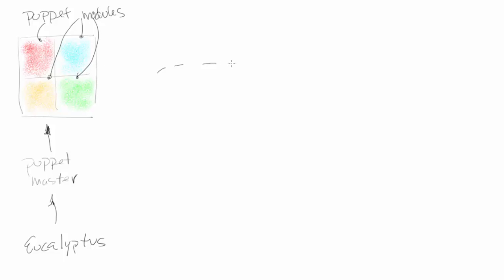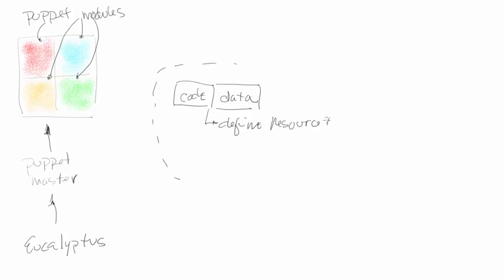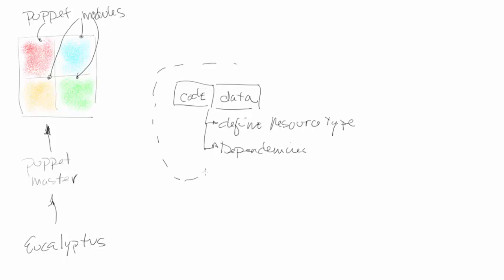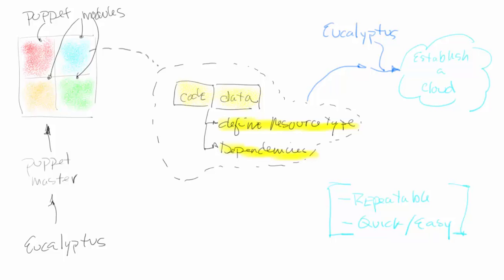Deploy a Cloud in an hour with these key elements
Puppet Modules, Puppet Master and Eucalyptus are key ingredients to quickly and efficiently deploy a dedicated cloud in an hour.  Very cool technology. 003